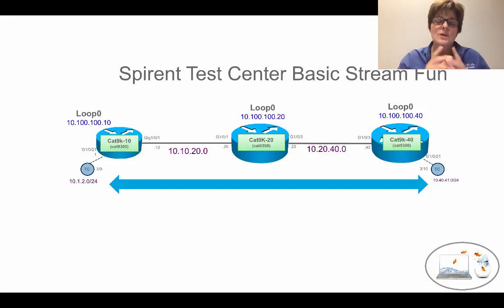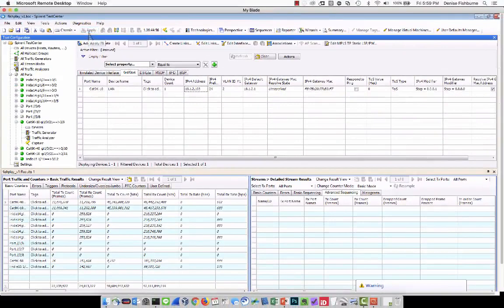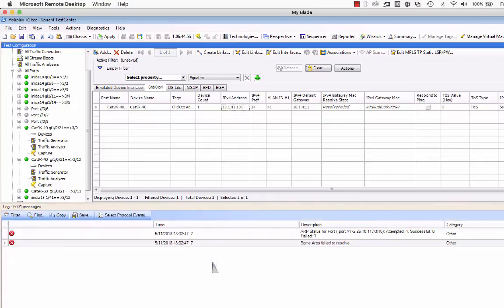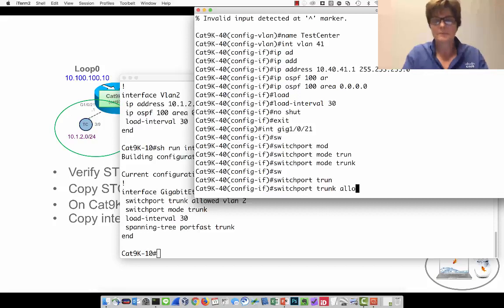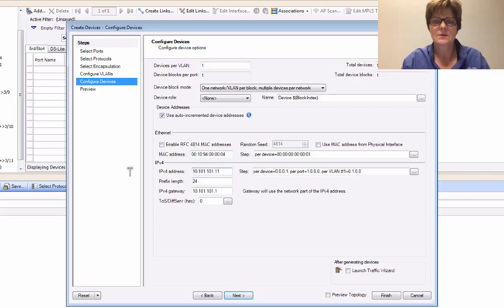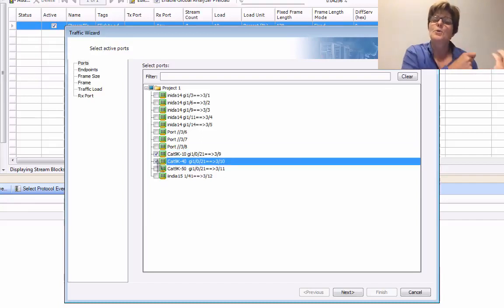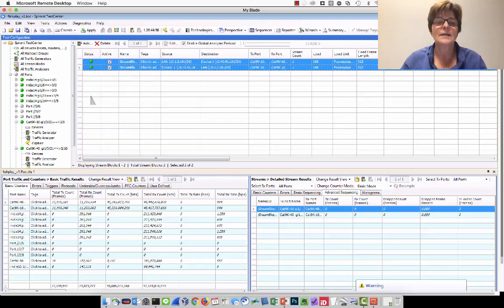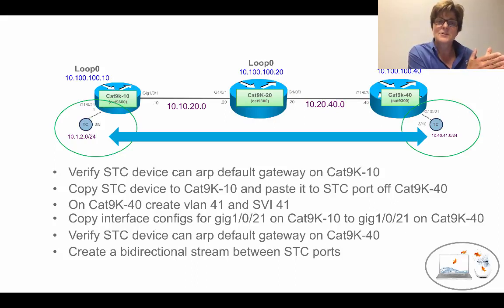Spirent TestCenter Basic Stream Fun